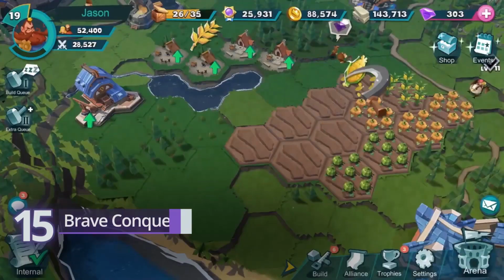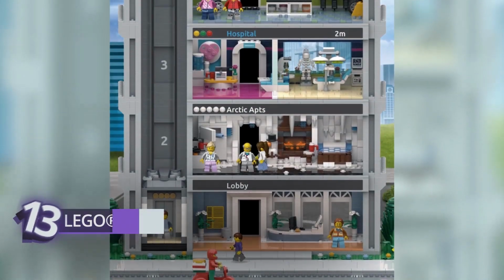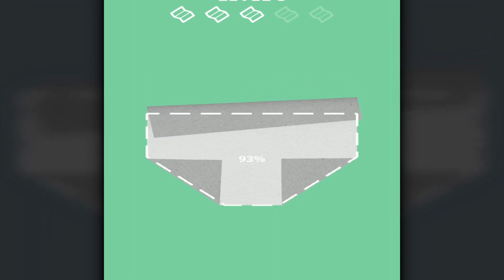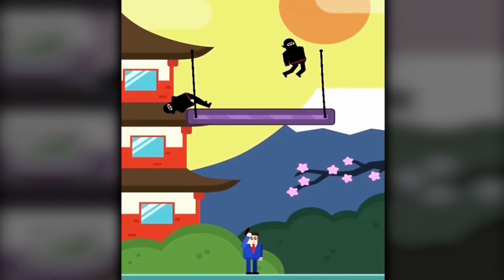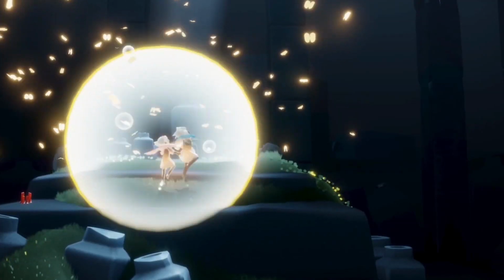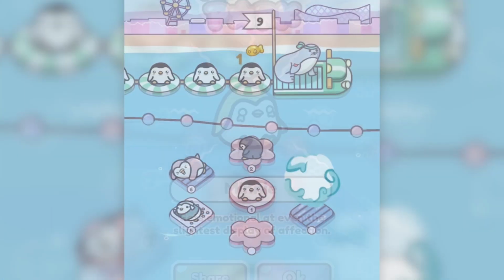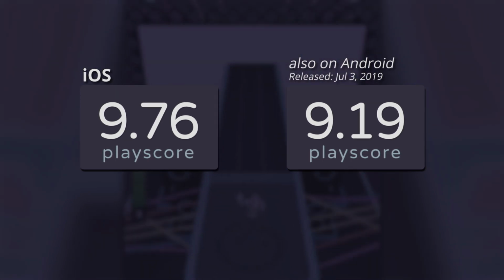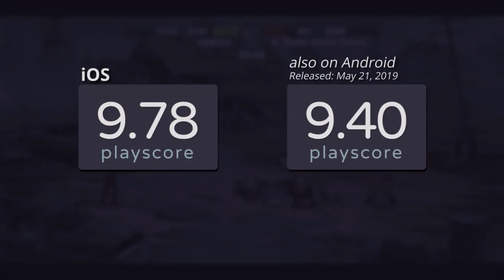Top 15 FREE Android and iOS Games of July 2019 | whatoplay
Here are the highest-rated, new free-to-play mobile games that you can play on your Android smartphone or tablet, and iPhone or iPad. This list is ranked by playscore, including those with just gamer or critic reviews.

To see the complete list of all new free Android or iOS games,